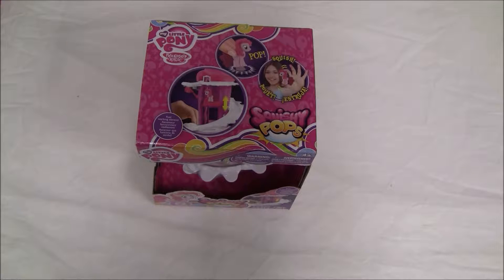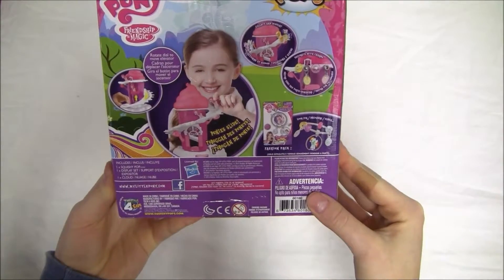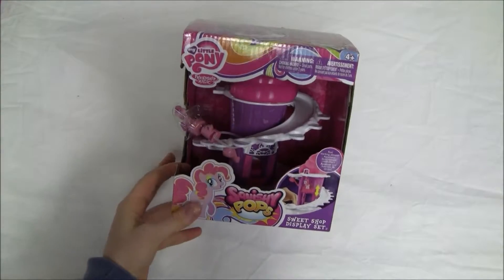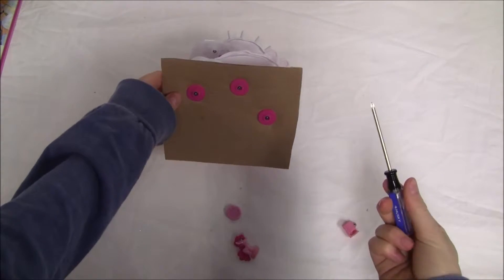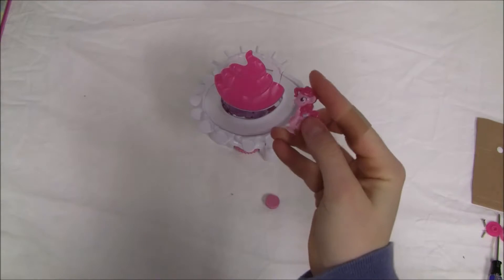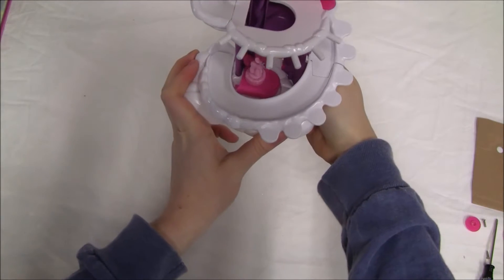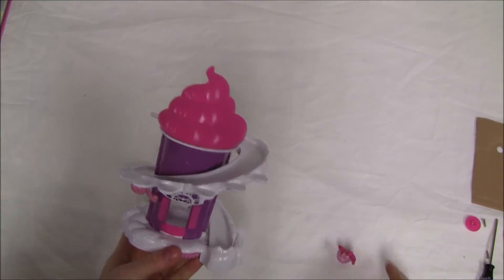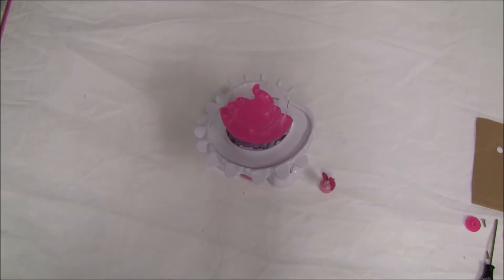MY LITTLE PONY Squishy Pop Sweet Shop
Interact with your ponies by placing them in the super fun Sweet Shop. The Ponies will be able to ride up the elevator and slid down the cloud slide.